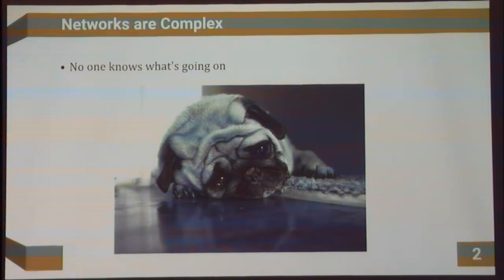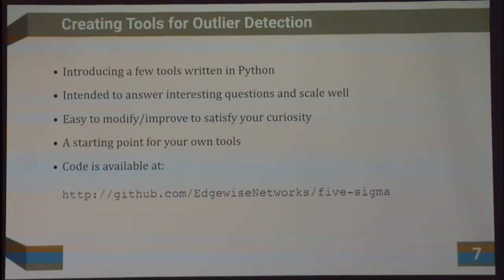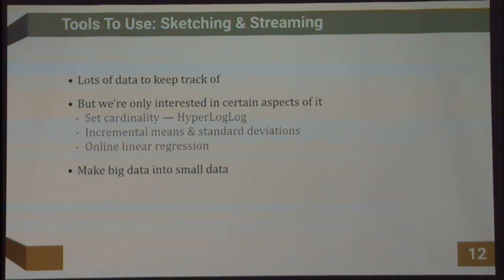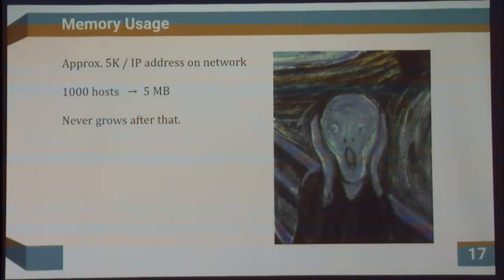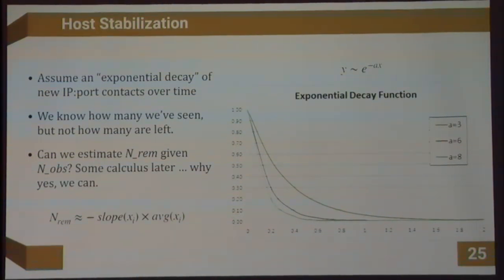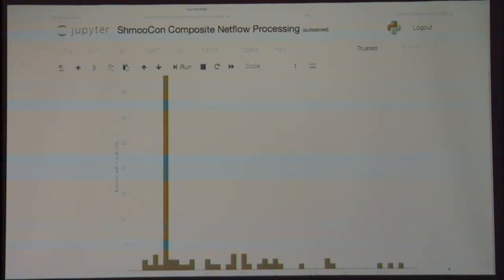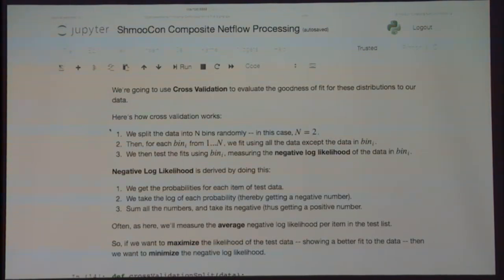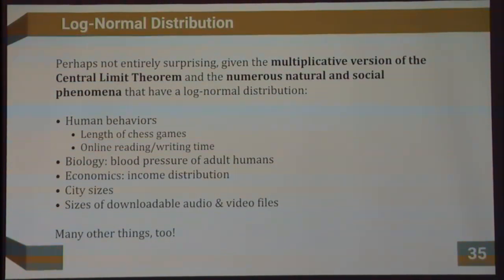Five-Sigma Network Events (and how to find them) - John O’Neil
Networks are complex systems and too often, despite their best effort, no one knows everything about what’s going on. And most of the knowledge about the network is about typical activity. But what about the atypical activity?

There are many reasons to want to find unusual behavior in your network. The biggest reason is that it may be a sign of something new and unexpected—rather than the usual stuff—driving the activity. This doesn’t necessarily imply that a network intrusion in underway. There are many other possibilities, both innocuous and dangerous. In any case, though, unusual behavior is probably something you want to know.

There are a variety of tools related to “anomaly detection” or “outlier detection,” and this talk isn’t about any of them. Instead, this talk is an introduction to writing your own tools for detecting unusual network events. We’ll use Python, with some easily available pip installations, and look at some simple approaches to the problem that answer some interesting questions and scale well.

John O’Neil is the Data Scientist at Edgewise Networks. He writes and designs software for data analysis and analytics, search engines, natural language processing and machine learning. He has a PhD in linguistics from Harvard University, is the author of more than twenty papers in Computer Science, Linguistics, and associated fields, and has given talks at numerous professional and academic conferences.